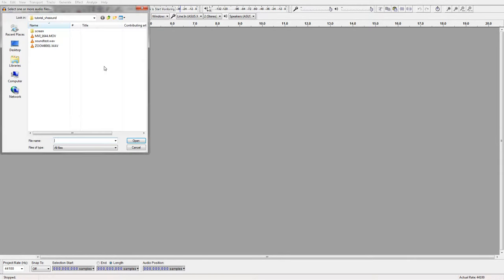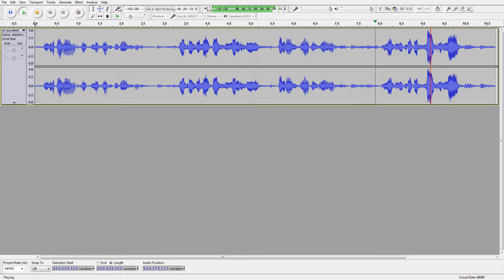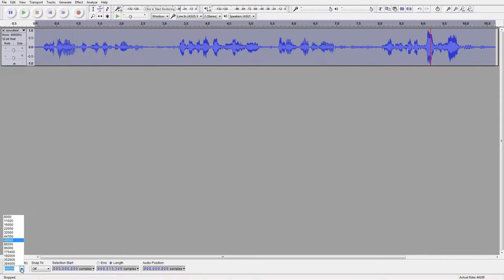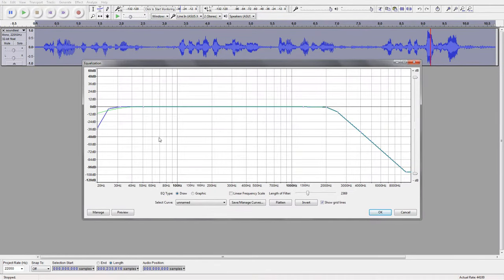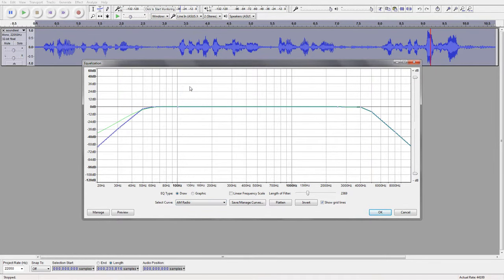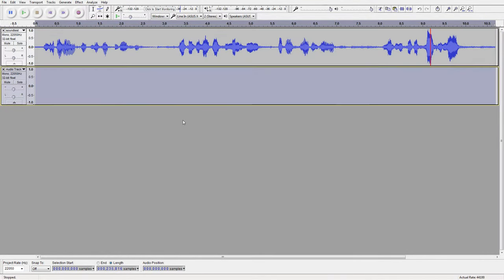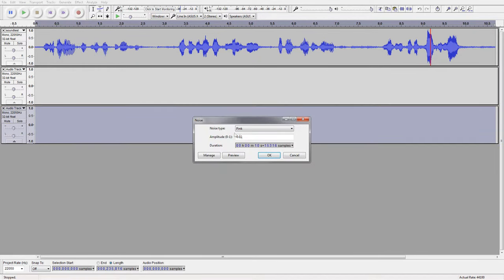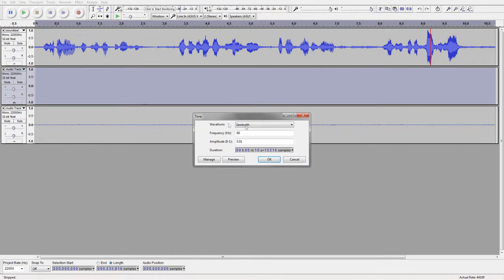Addendum: How to simulate VHS sound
NOTE: Since recording this, the equalizer has been renamed “Filter Curve.” It’s the same effect, just with a different name.

I’ve already been asked about this by several people, so here’s how I doctored the audio in my previous After Effects tutorial.